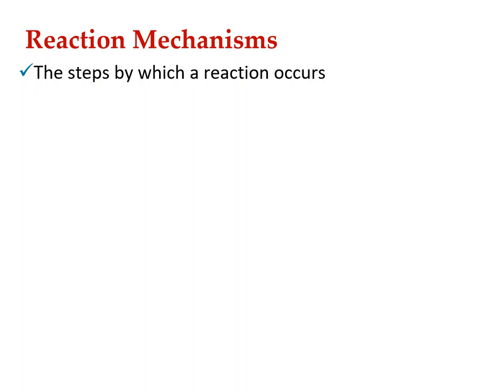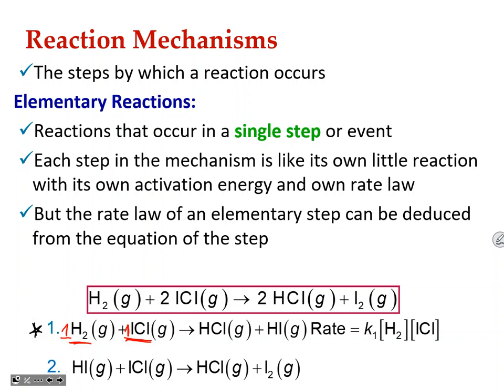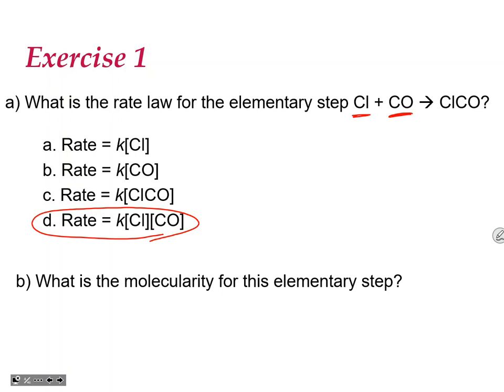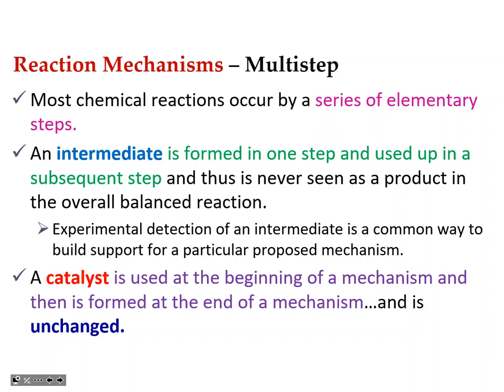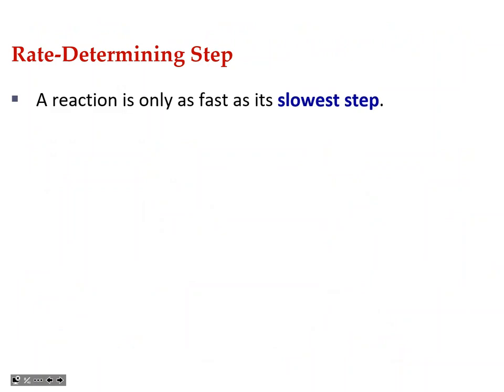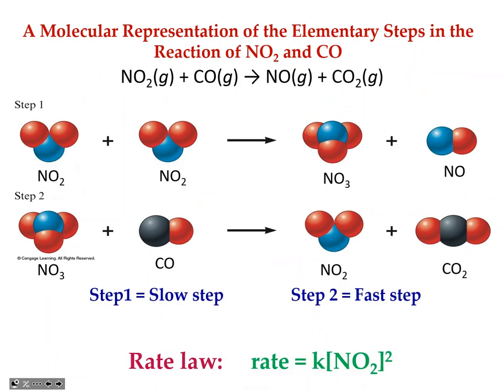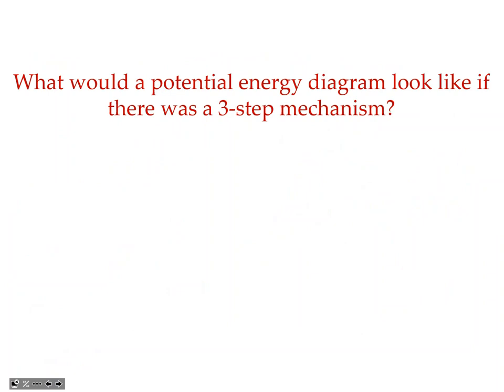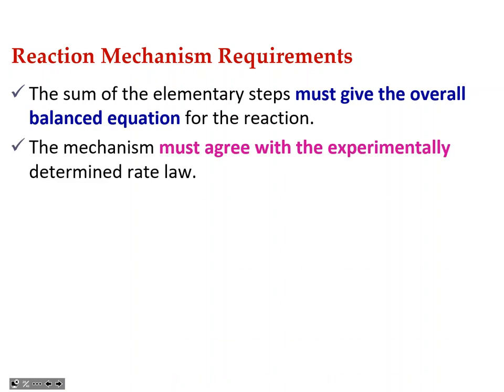Kinetics Part 3 Day 1 (Mechanisms & Catalysts)